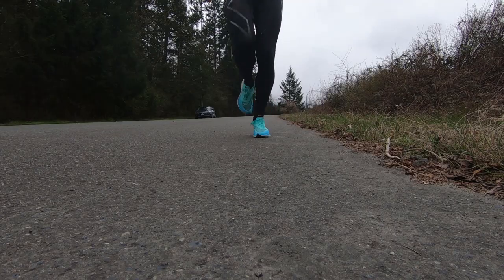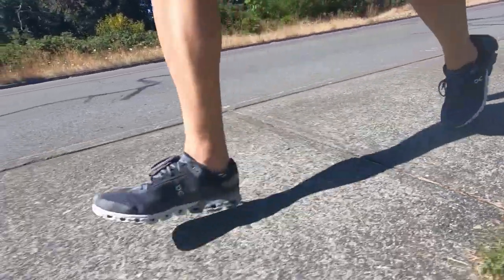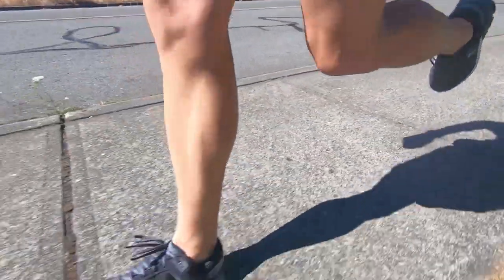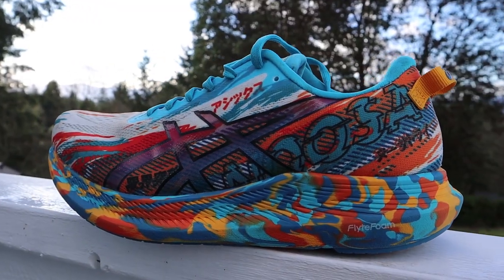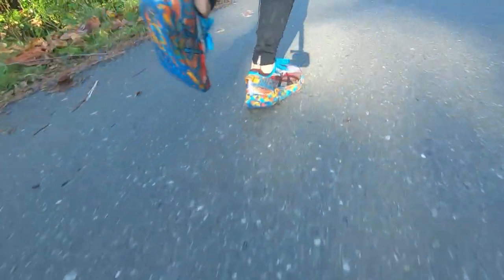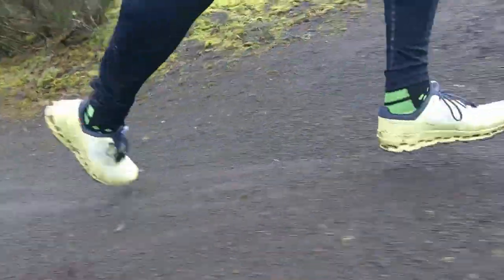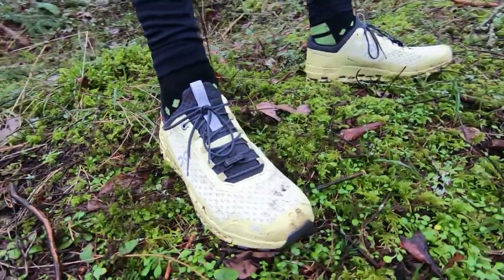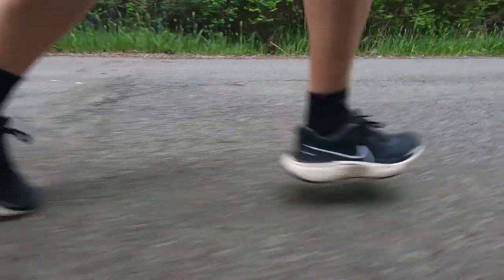Best Running Shoes of 2021 | My Top 6 Picks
After a year of testing many, many shoes, I've narrowed them down to my top 6 best running shoes of 2021. The only criteria needed to make this list was that the shoe had to be released in 2021. I'm really looking forward to trying even more shoes in 2022 and some brands I haven't tested in years or ever (New Balance, Adidas, Puma).

My top 6 shoes of 2021! (In no particular order)
1. Asics Noosa Tri 13. A very versatile daily trainer that always rocks fun colourways. Easy runs to intervals, you can't go wrong with this one. If I had to pick 1 non-plated shoe to race with, it might be the Noosa Tri.
2. Nike Vaporfly Next% 2. Even though other companies are getting closer to being able to compete with Nike for race day shoes, the Vaporfly is still easily my choice for race day of all distances.
3. On Running Cloudultra. My favorite trail shoe of all time! The Cloudultra doesn't have a very aggressive outsole which makes this trail shoe a great option on pavement too. Most of my trail runs still have a good amount of pavement, so this shoe is my choice 9/10 times when I hit the trails.
4. On Cloudflow V3. I loved the first 2 versions of this shoe and On has only improved upon it further in this version. It falls into the same category with the Noosa Tri 13 as being a great all around daily trainer. The only negative is that the shoes have a tendency to pick up rocks in the Cloud pods.
5. Asics Metaspeed Edge AND Metaspeed Sky (two shoes). These are Asics new "super-shoes" released in 2021. I feel like they may have confused consumers in coming out with 1 shoe (Edge) for cadence style runners and 1 shoe (Sky) for stride runners. I like them both and feel like the Metaspeed Edge has been the only shoe I've tried so far that may give the Nike Vaporfly a run for its money. Unfortunately, these run very small and were much too short for me to end up using on race day. Make sure you go up a half to full size on these!
6. Nike Invincible. This shoe easily tops my list. Because I review so many shoes, I usually retire and donate my shoes once they've hit 250-300km but I've enjoyed the Nike Invincible so much that I've ran +600km in them and will probably get to 1000km. My all time favorite shoe for easy runs and especially easy long runs. The huge slab of Nike's ZoomX midsole keeps my legs feeling super fresh. The fit of this shoe is very comfy too, making easy miles a joy to run.